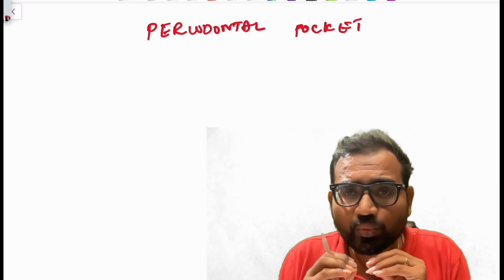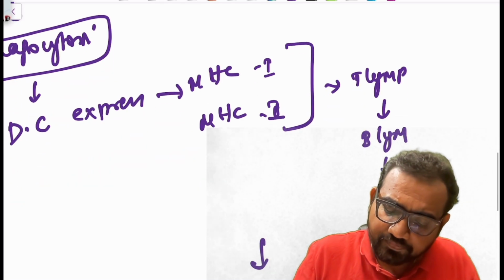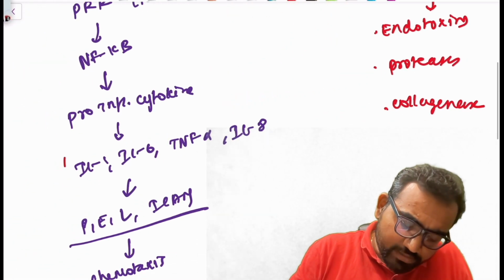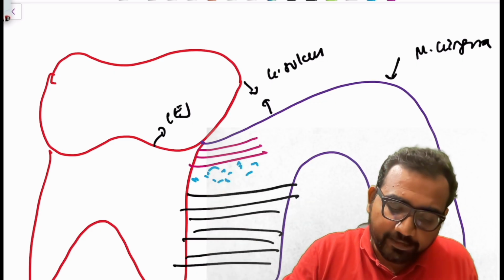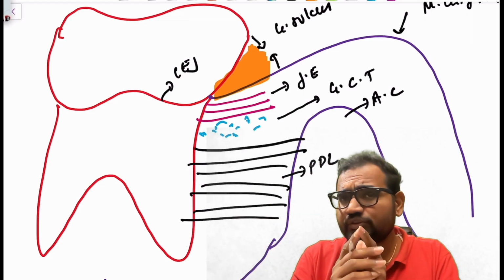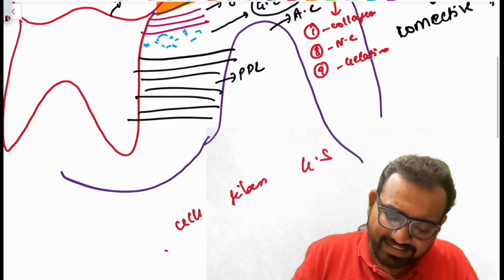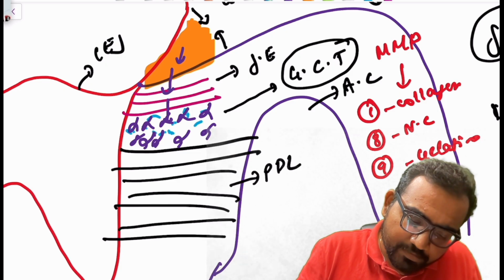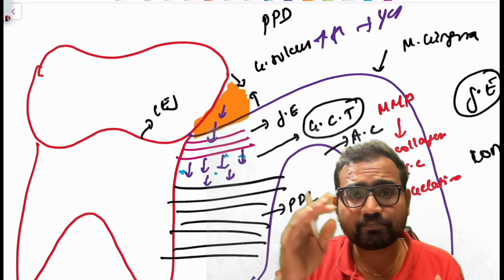90 Days CRASH COURSE -PERIODONTICS -POCKET FORMATION- Dr.Vikram C